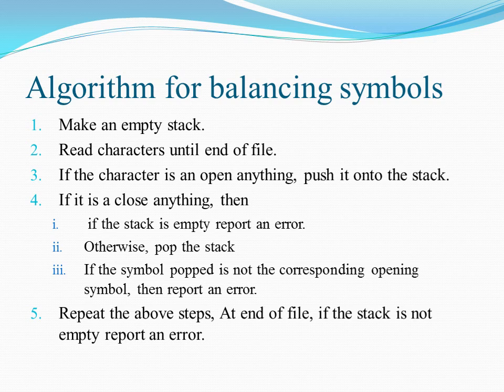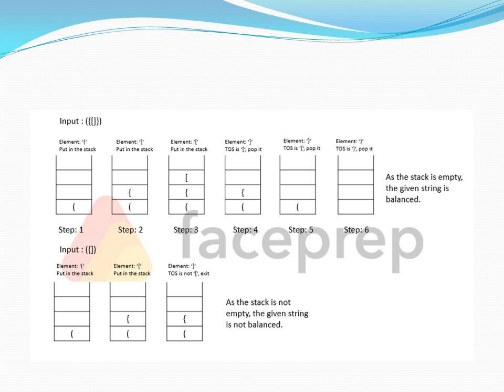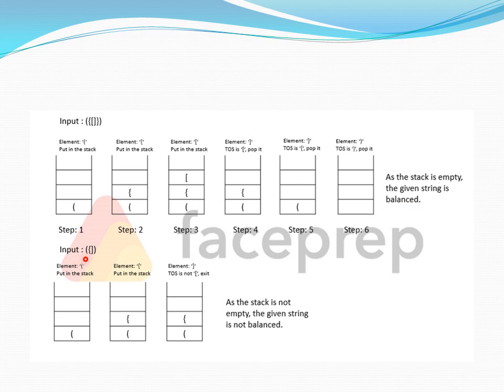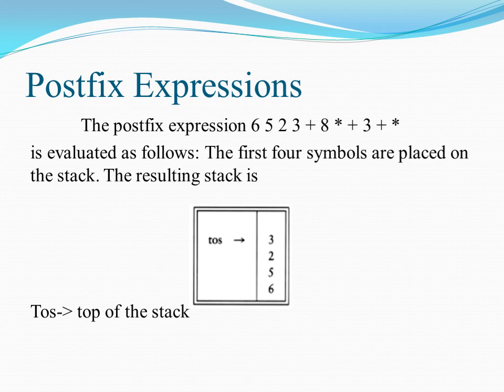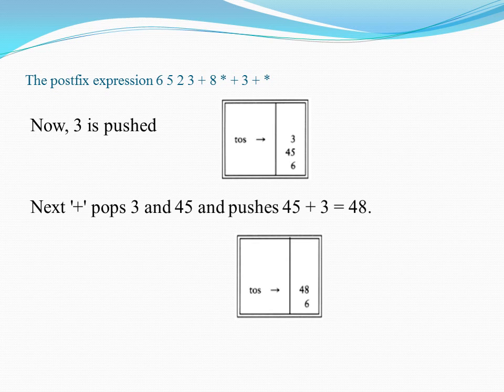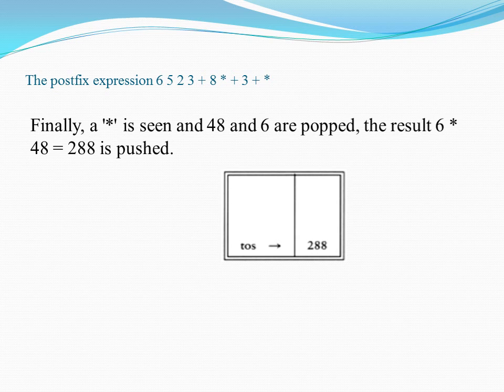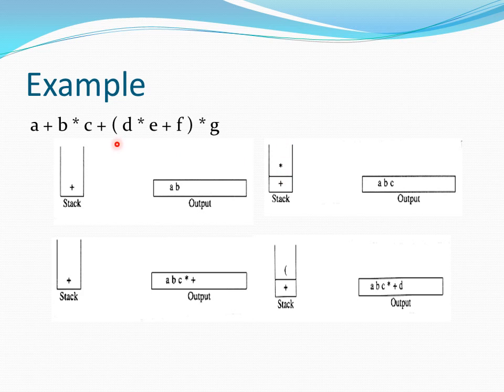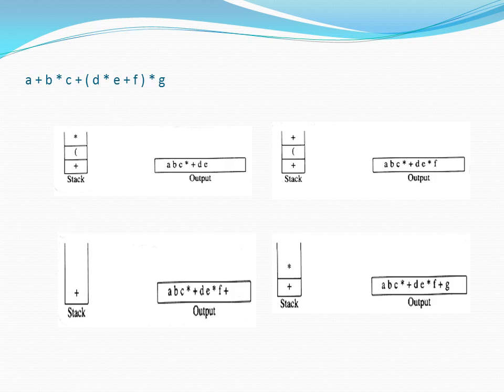APPLICATIONS OF STACK